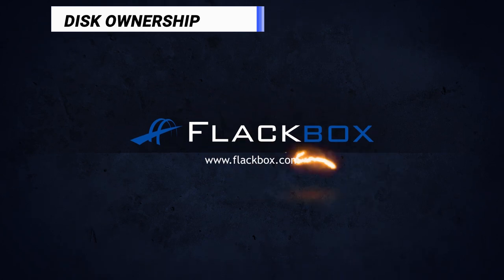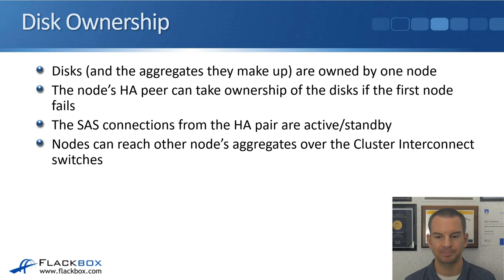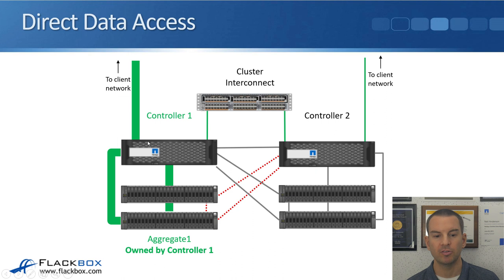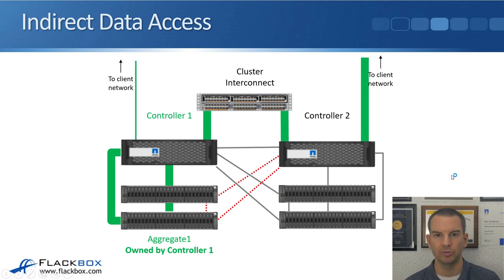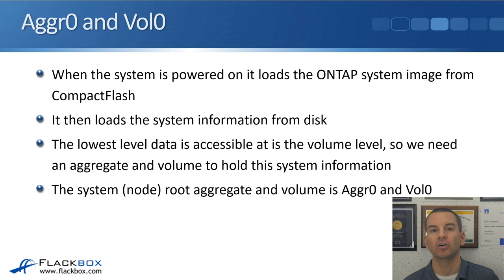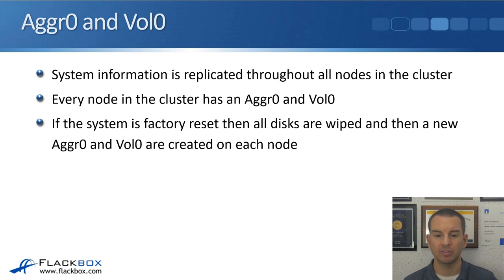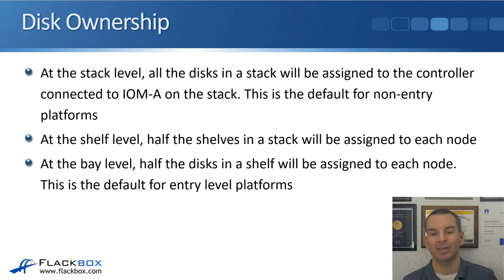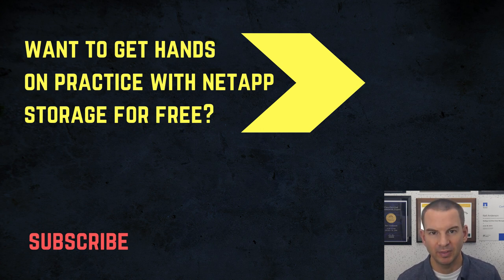NetApp Disk Ownership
In this NetApp tutorial, you'll learn about disk ownership and how it's assigned to the disks in your cluster.

for the full blog post with text and screenshots.

Thanks!
Neil